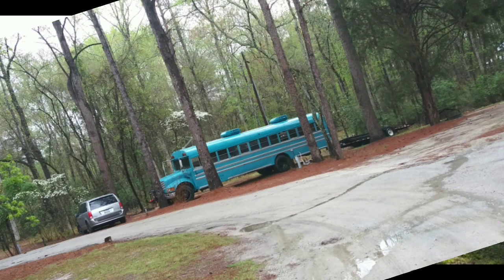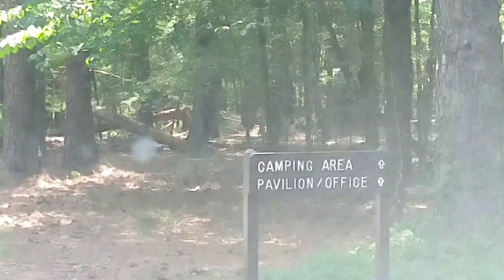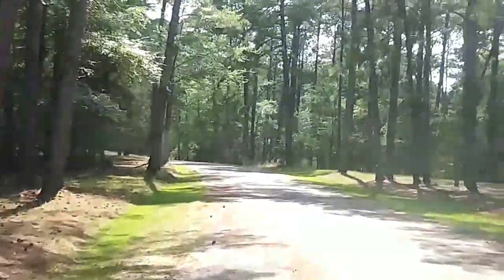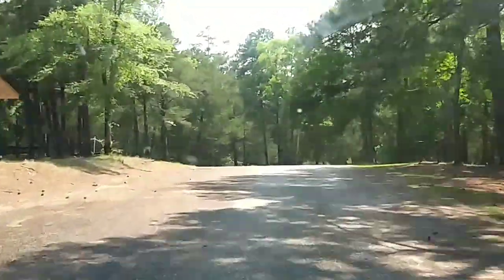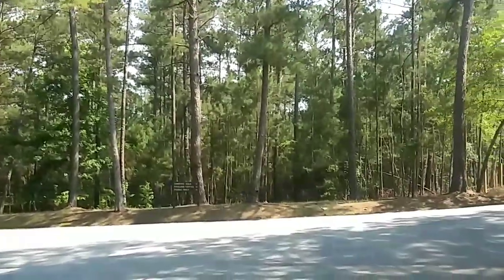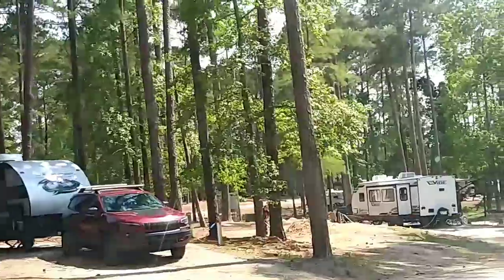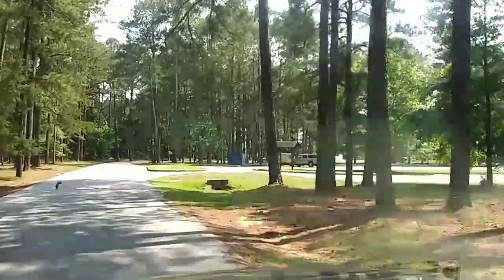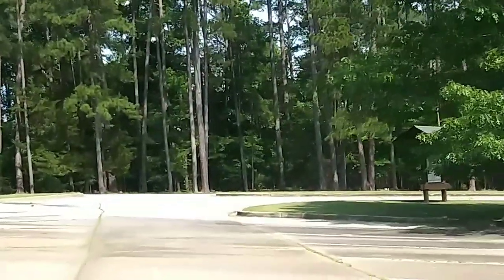Baker Creek State Park, South Carolina